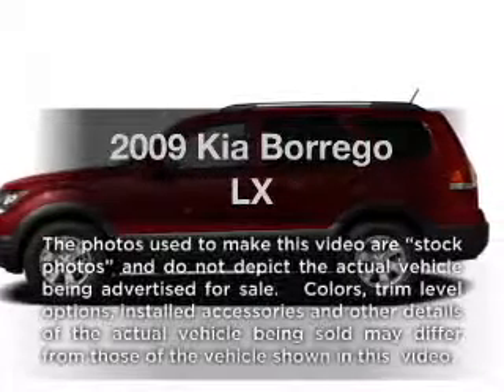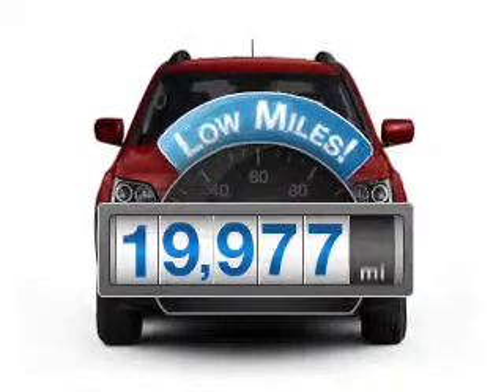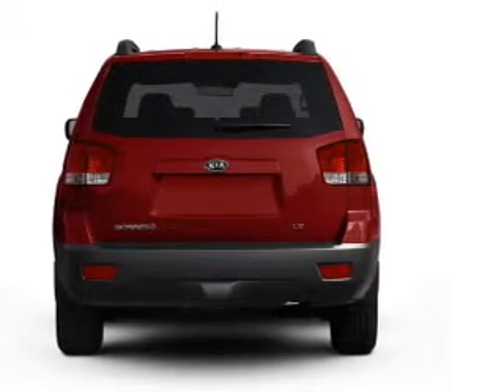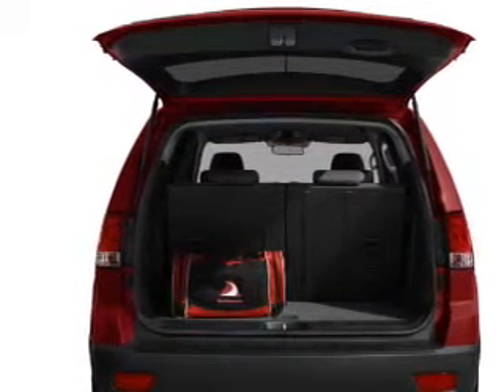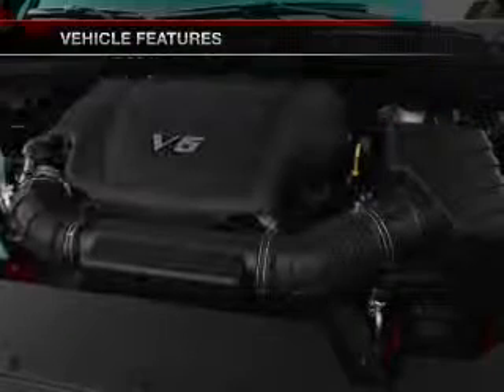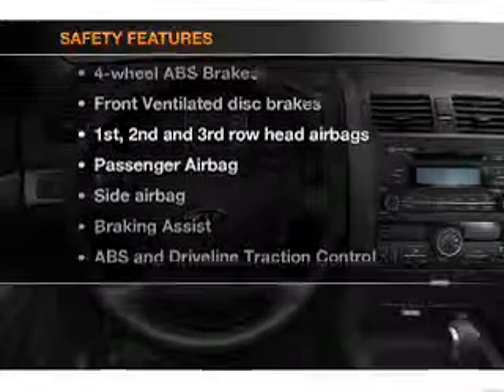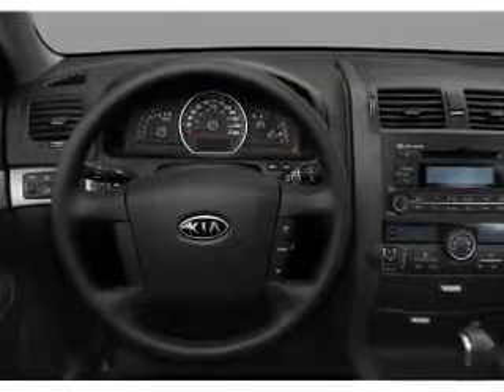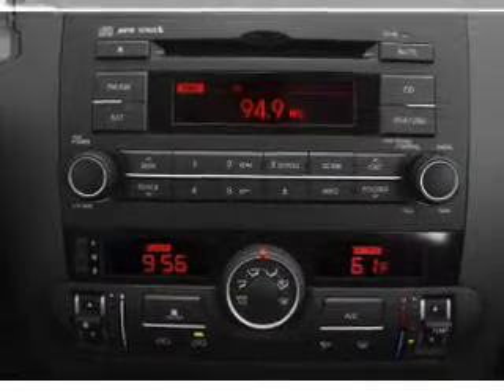2009 Kia Borrego - Manchester NH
Year: 2009
Make: Kia
Model: Borrego
Trim: LX
Engine: 3.8 liter 6 cylinder 24 valve
Transmission: 5-Speed Automatic
Color: Black
Mileage: 19977
Address:
1477 S Willow St